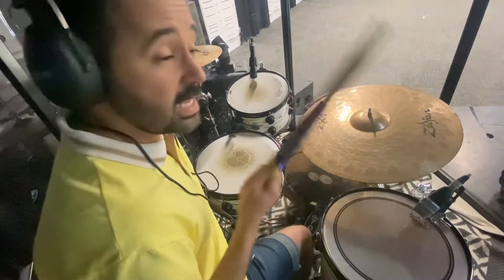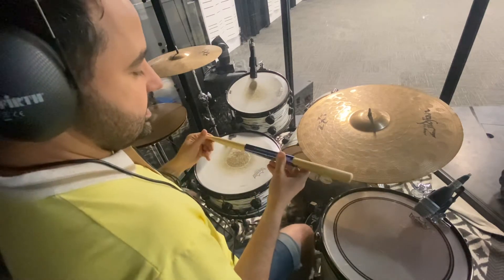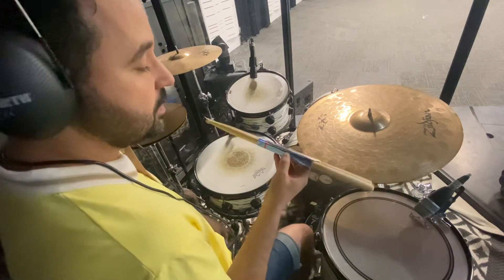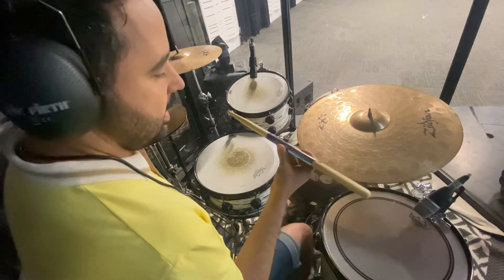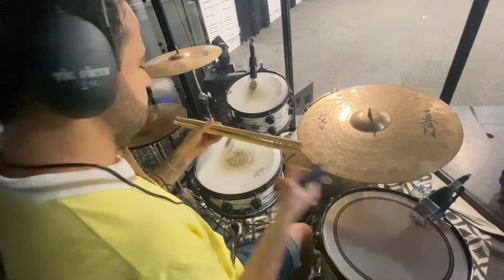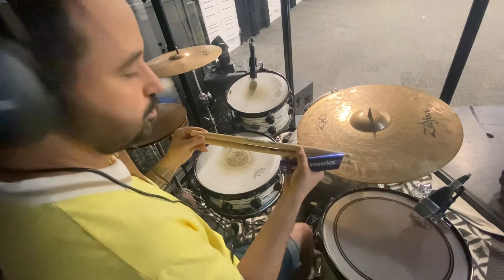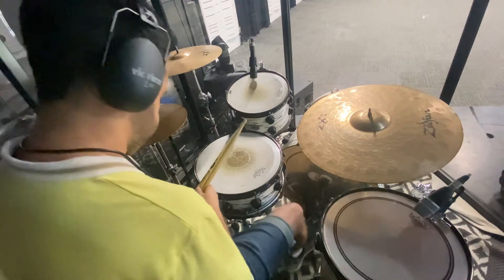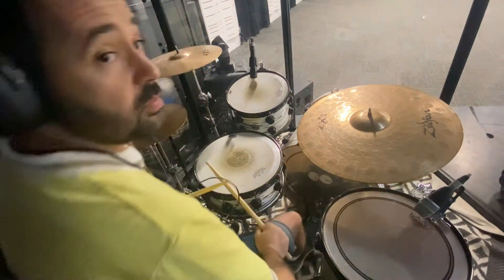ProStick Test Drive / Drumsticks